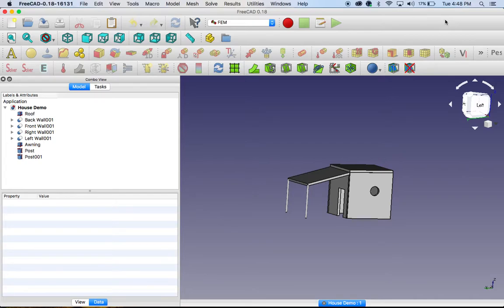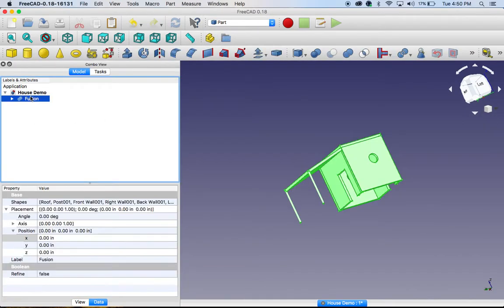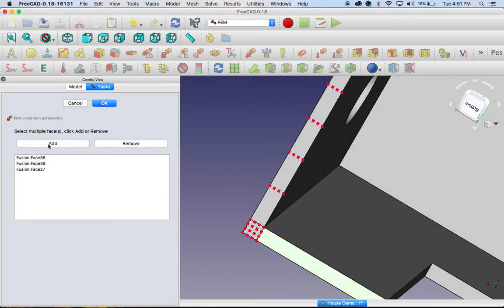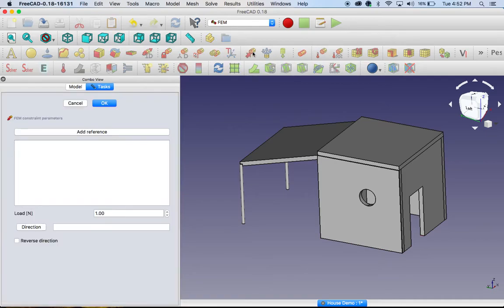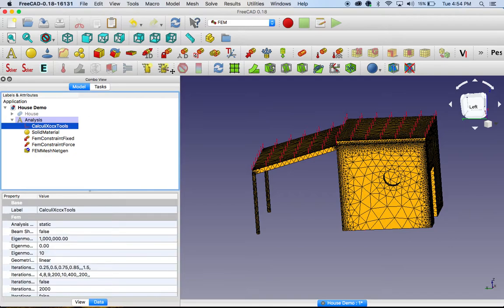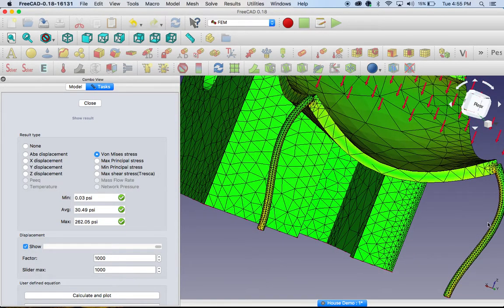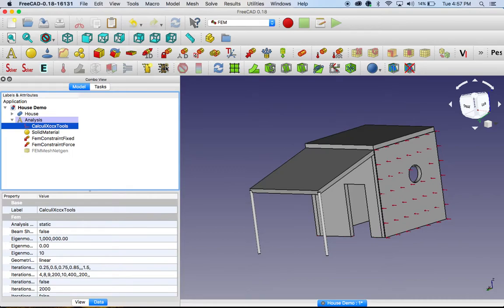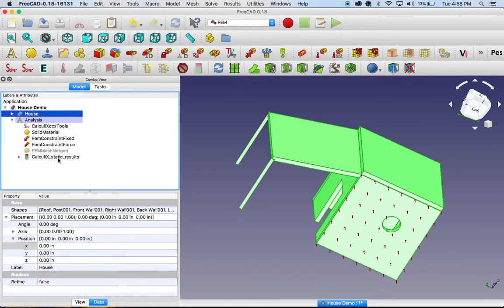House Analysis Sample